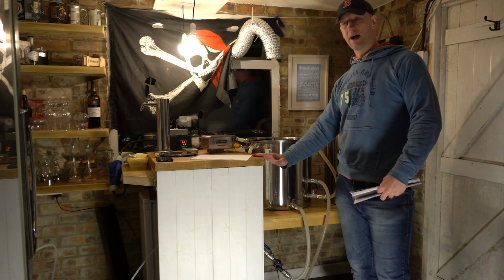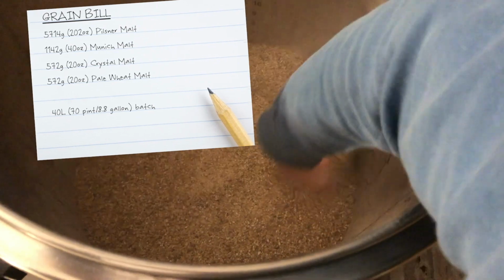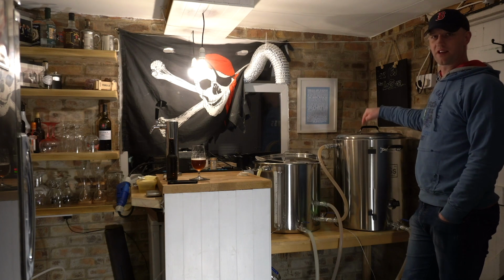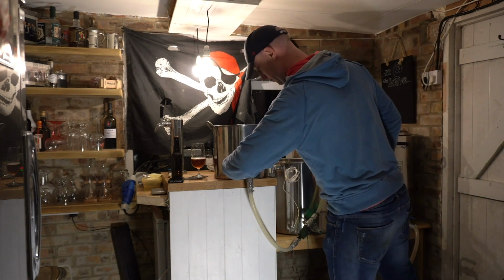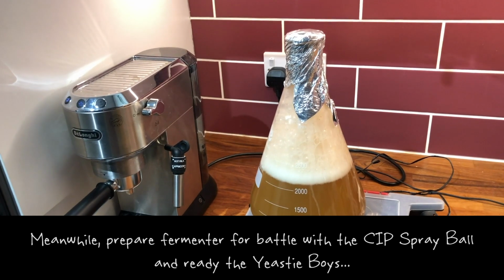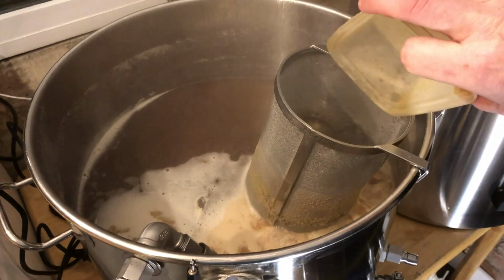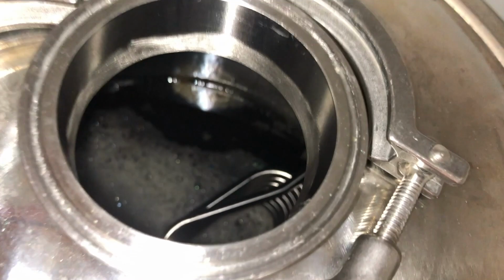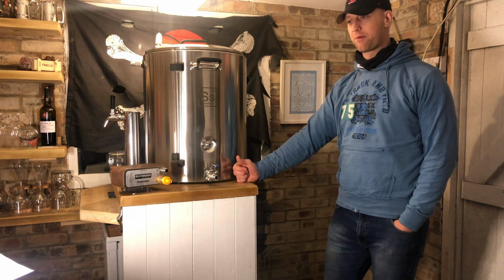New Kit Brew Day | Ss Brewtech Mash Tun and Blichmann Therminator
Here Ed cooks up an American pale ale using our new Ss Brewtech InfuSsion Mash Tun and Blichmann Engineering Therminator. We're really impressed by the performance of both, particularly the Therminator - Ed wasn't ready for how quickly that thing cools wort!

AMERICAN PALE ALE:
Target OG: 1044
Target FG: 1007
Target ABV: 4.78%
Actual OG: 1048
40 litre batch (8.8 gallons)

MASH & BOIL:
Strike water temp 70.5°C (159°F)
Mash temp 64°C (147°F) for 60 mins
Mashout temp 75°C (167°F) for 10 mins
Pre boil volume 46 litres (10.1 gal)
Boil 90mins

Dry hopped with Citra 35g (1.25oz) and Simcoe 35g (1.25oz)

YEAST:
Wyeast 1056 American Ale (329 billion cells)

OTHER:
Protafloc tablet x 2
Yeast nutrient x 1tsp

EQUIPMENT USED:
Ss Brewtech InfuSsion Mash Tun 20 Gallon
Blichmann Therminator
70L (14 gal) Brew Kettle (Malt Miller) with HERMS coil 2 x 2.4kw element
Ss Brewtech 17 gal (half barrel) Chronical Brewmaster Fermenter
Blichmann RipTide Brewing Pump